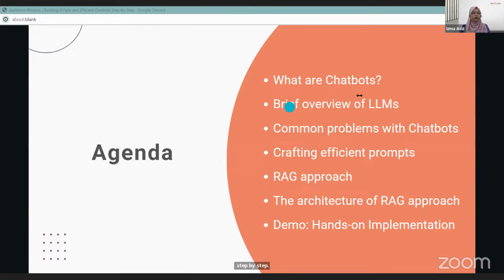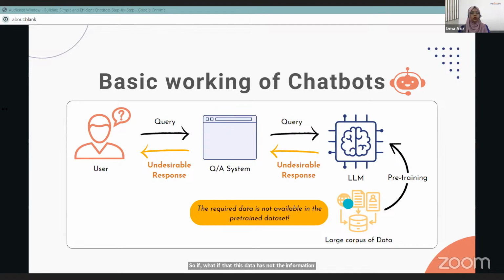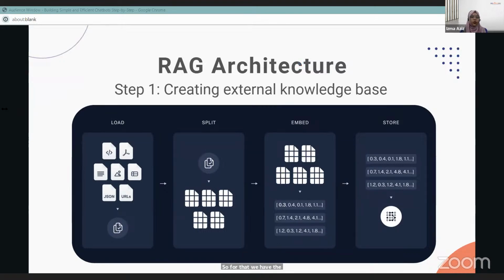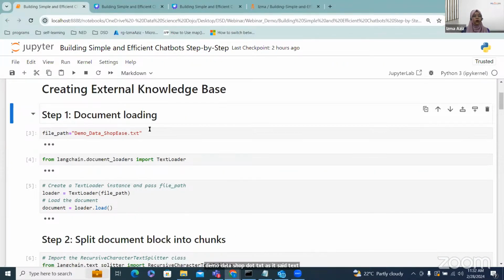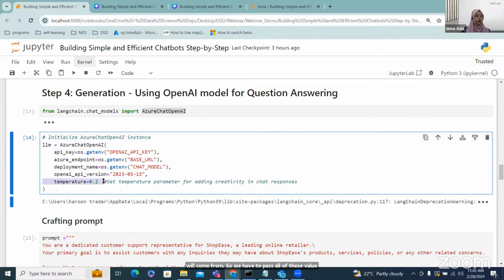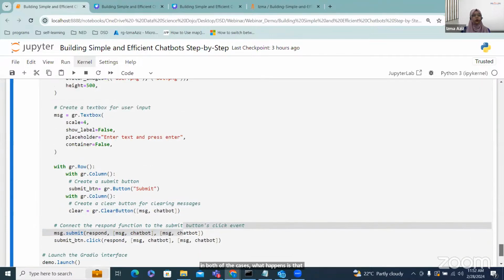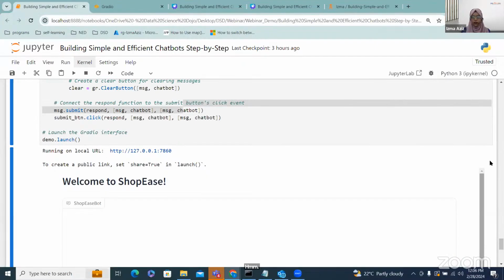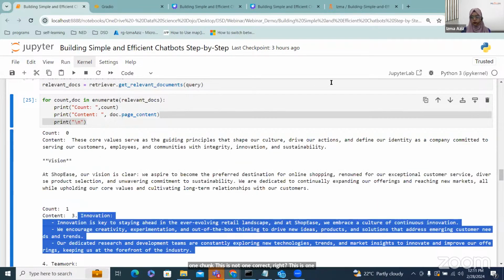Building LLM Chatbots Step-by-Step Tutorial | Large Language Models |Community Webinar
Utilizing chatbots enhances productivity by automating repetitive tasks and simplifying complex processes. In this live session, we will learn the secrets of chatbots and how they can supercharge your efficiency. Learn fundamental concepts, strategies for enhancing LLM responses, and the revolutionary RAG approach. For a hands-on implementation, we will use the LangChain Framework to build our own chatbot.

Key Takeaways:
✅ Grasping the fundamentals of chatbots and LLMs.
✅ Improving LLM responses with effective prompts.
✅ Elevating chatbot efficiency through the RAG approach.
✅Simplify the process of building efficient chatbots using LangChain Framework.

Table of Contents:
0:00 Introduction
2:40 Introduction to Chatbots
4:55 Overview of Large Language Models
14:15 Crafting Efficient Prompts
16:46 RAG Approach
19:15 RAG Architecture

For hands-on implementation, attendees will receive a Git repository link during the webinar.